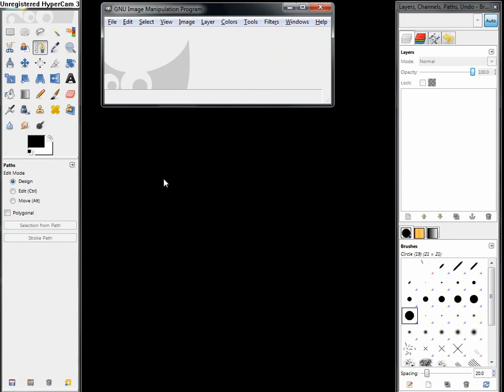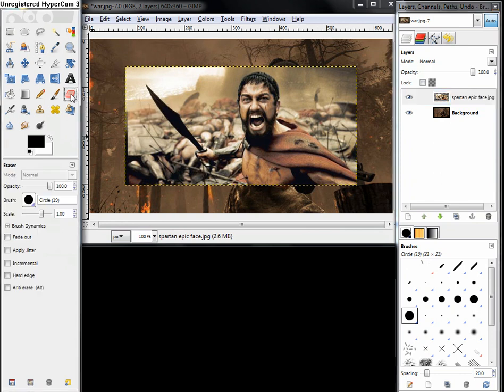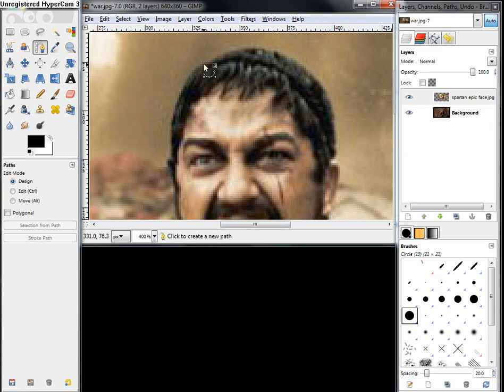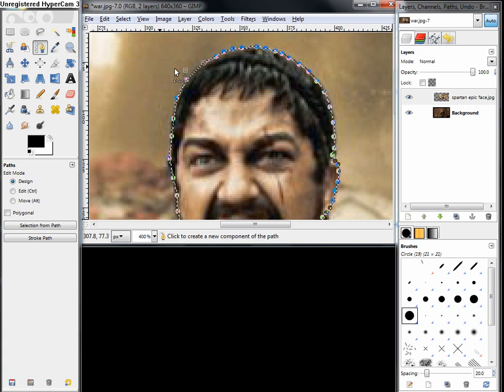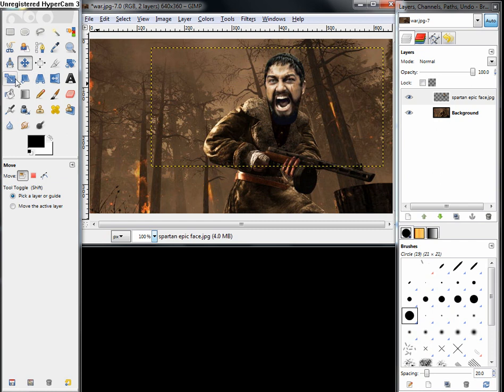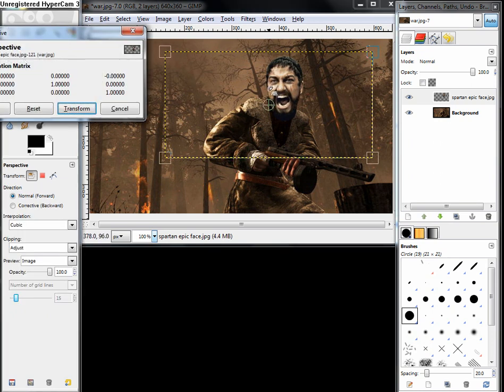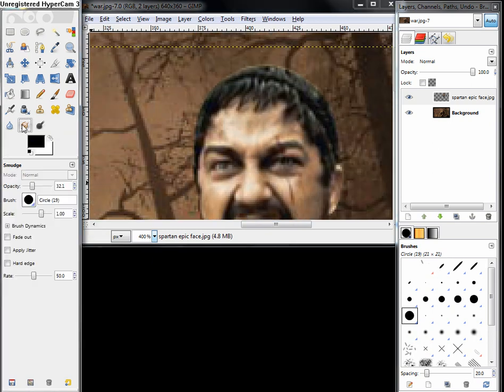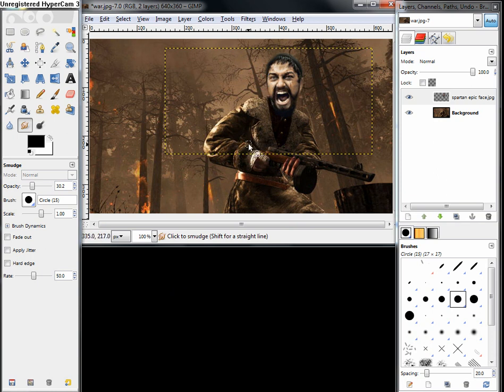How to combine two pictures together using GIMP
Hey guys!
This video is basically a tutorial about how to use GIMP to combine two pictures together to form one.
Hope you learn from it! ;)
I am hoping that everyone would rate the quality of the video (whether it's easy to see and follow or not).